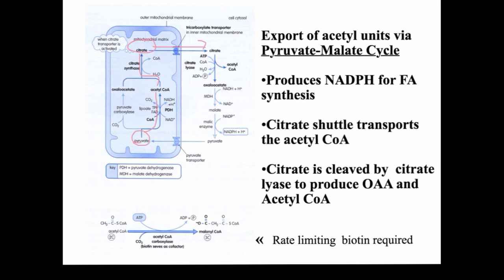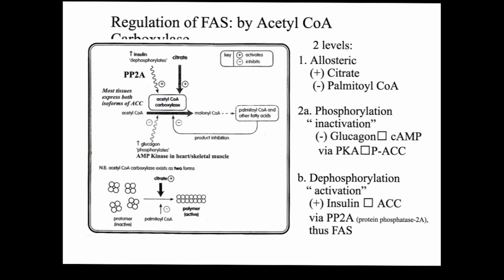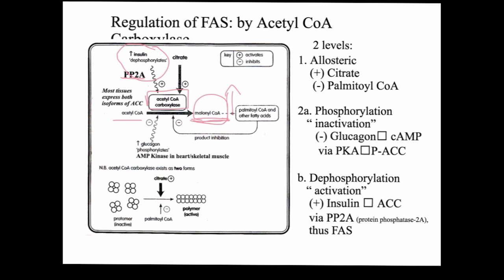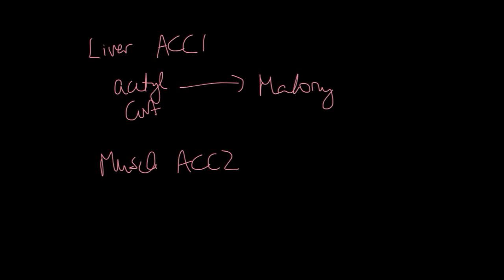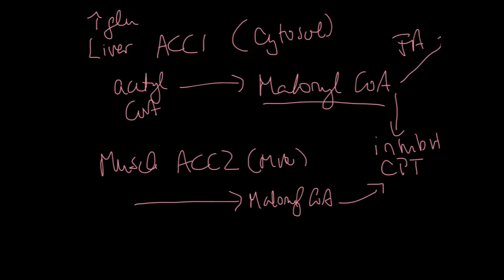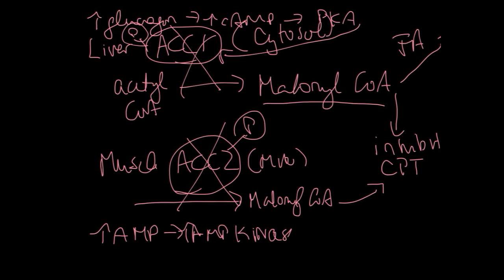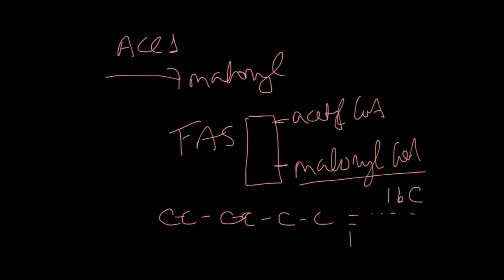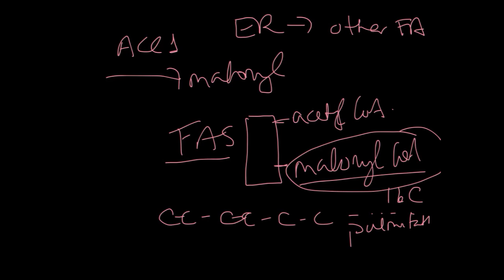Fatty Acid Synthesis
Dr. Colleen Croniger, Dept. of Nutrition